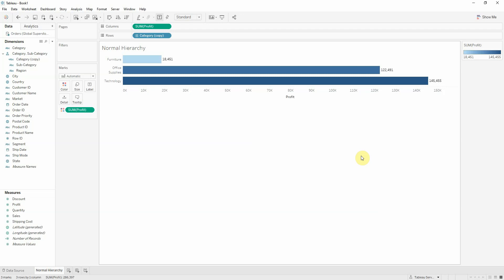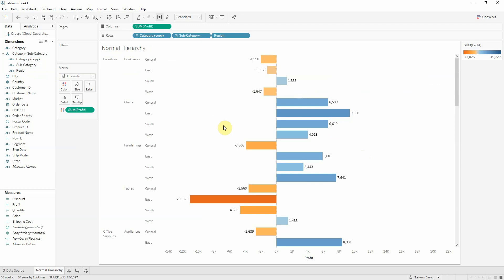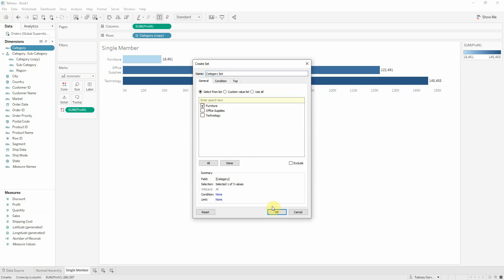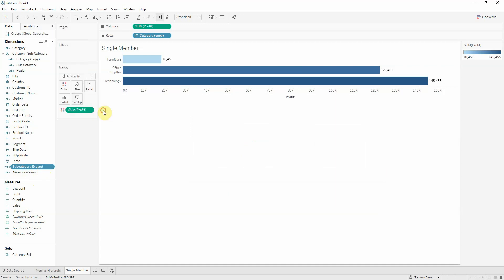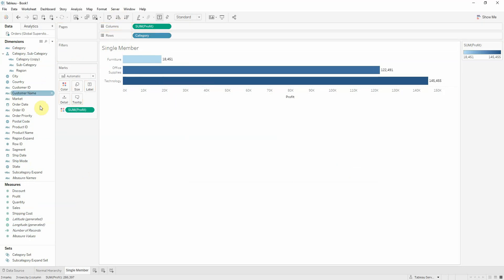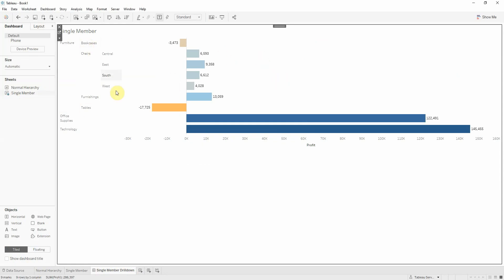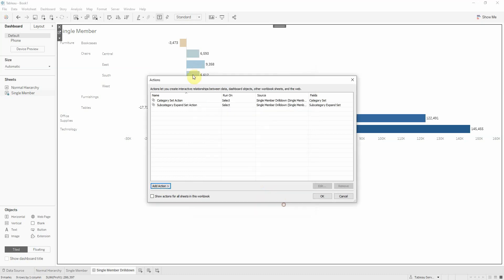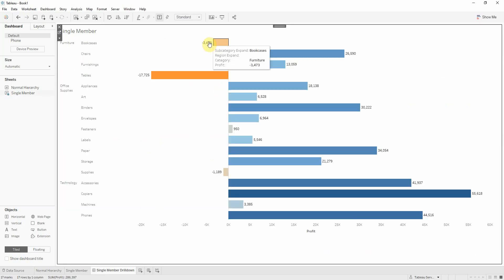Sets and Set Actions to create a Single Member Drilldown using Tableau Software – Skill Pill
In Tableau you can drilldown using Hierarchies. But what if you wanted to drilldown only for one member of a Hierarchy? To achieve this we can use Sets and Set Actions to create a Single Member Drilldown. Read our text and watch the video